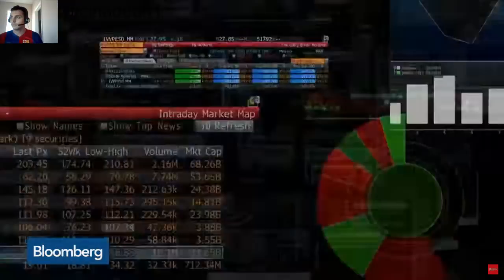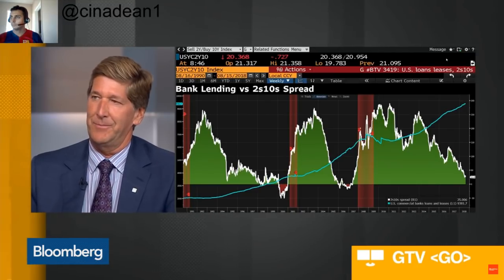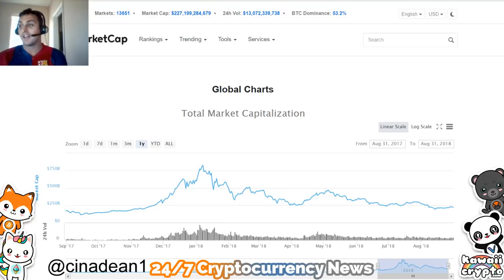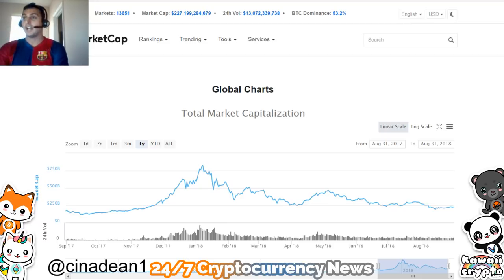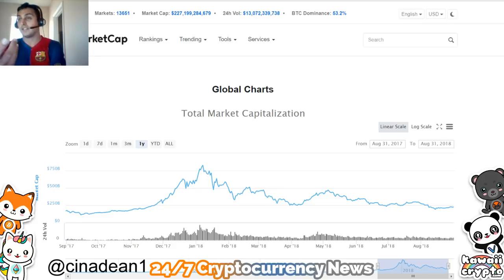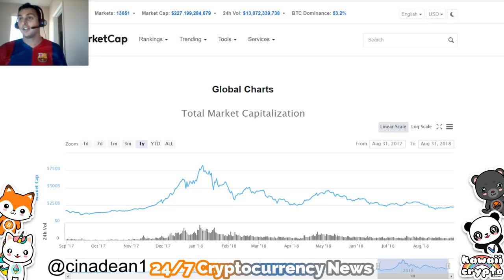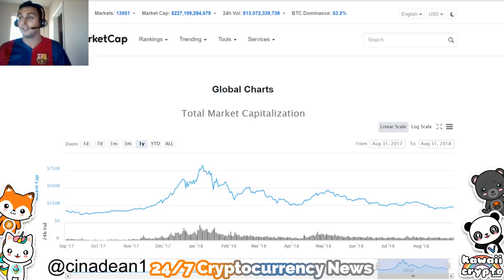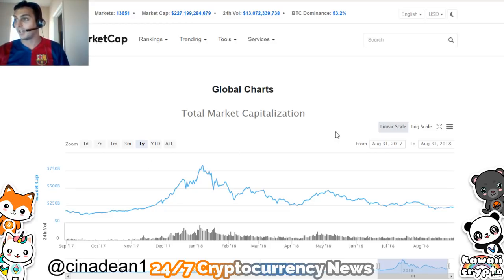Bank Lending is Slowing down! So is the Economy? | Bloomberg News